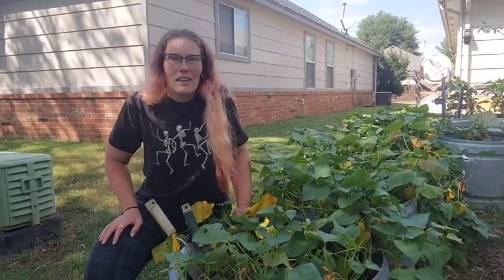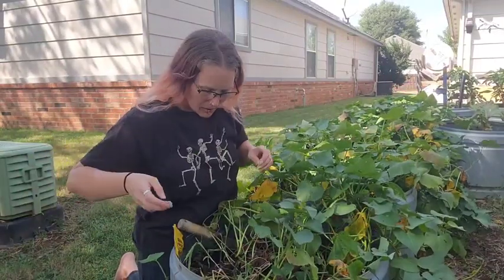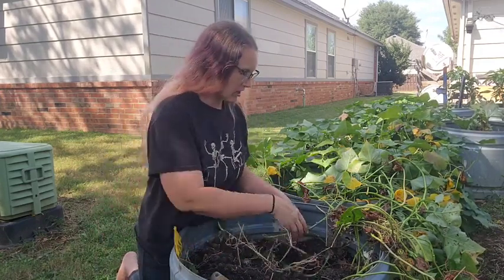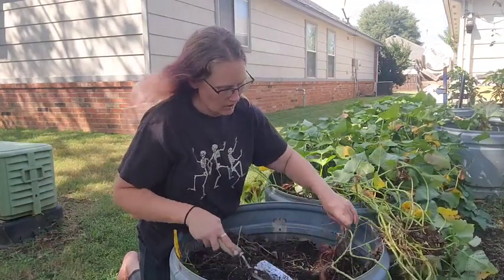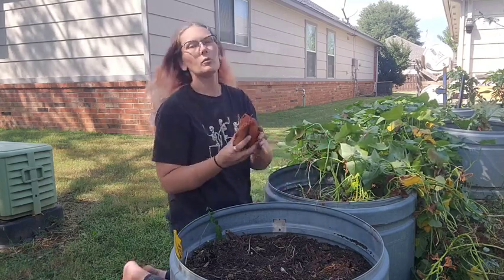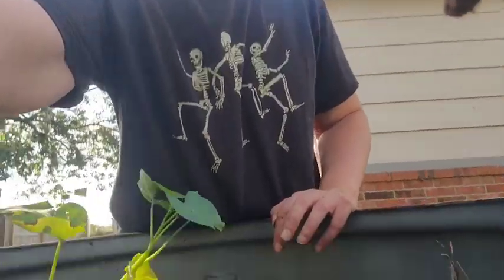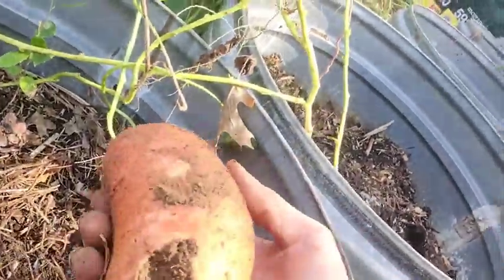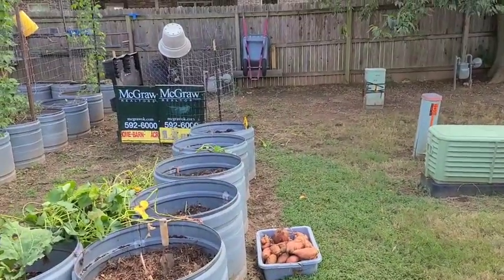Growing Sweet Potatoes in Raised Gardens in Oklahoma | Gardening in Oklahoma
In this video, I'll harvest my sweet potatoes and we'll talk about how I plan to change things next year.